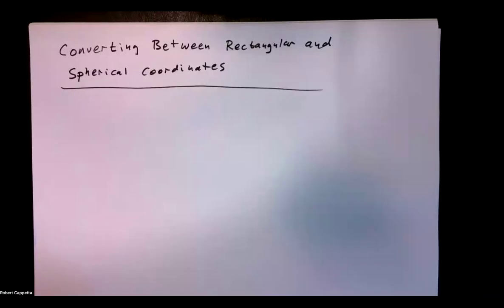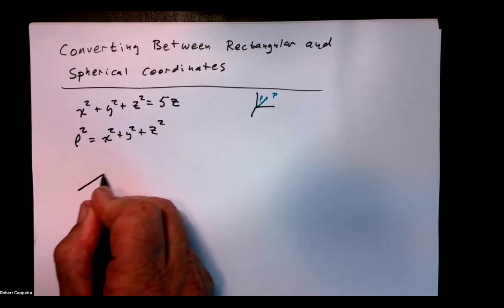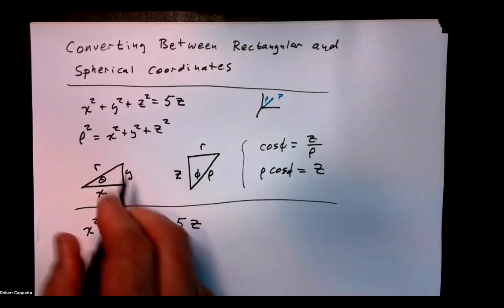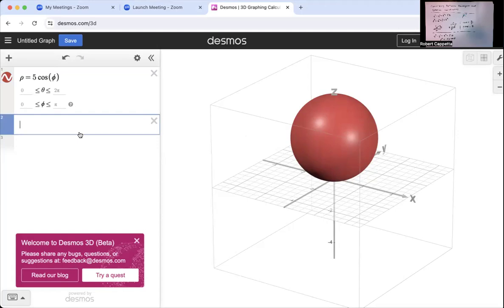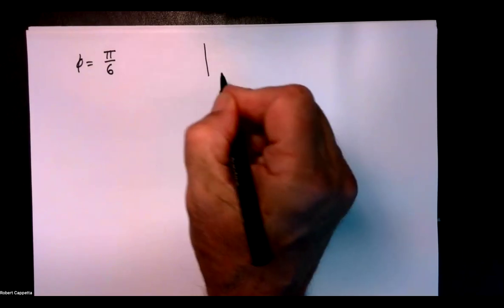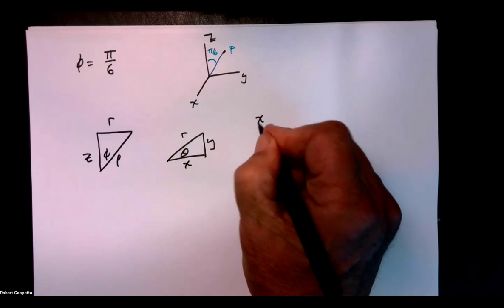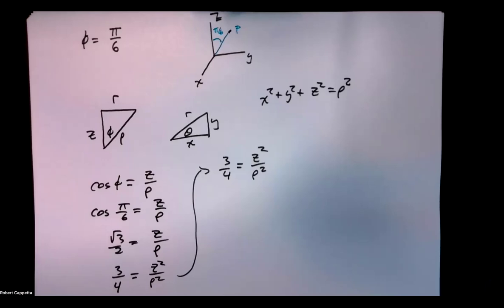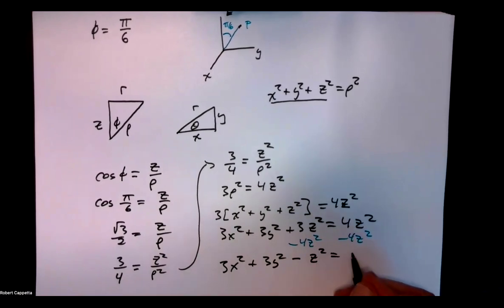Converting Equations Between Spherical and Rectangular Coordinates